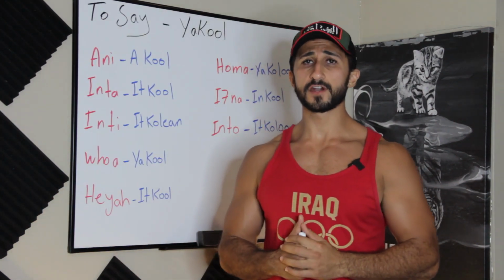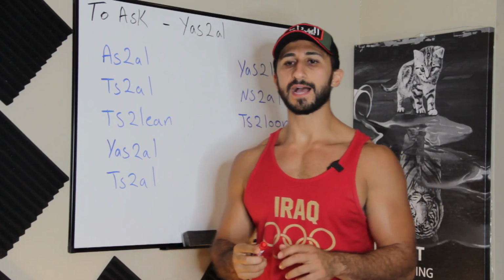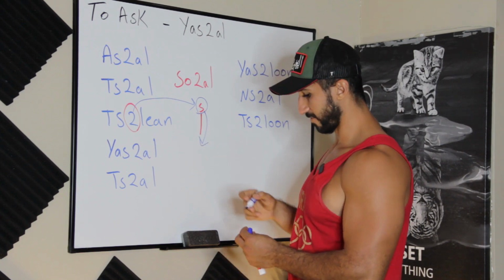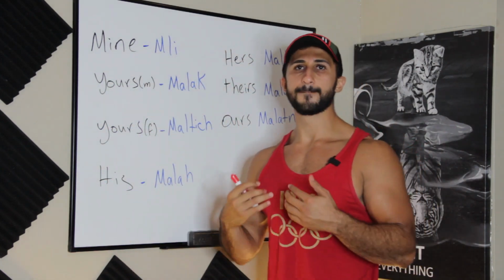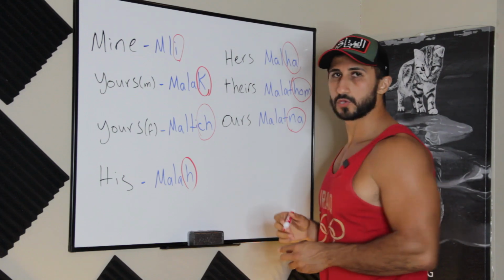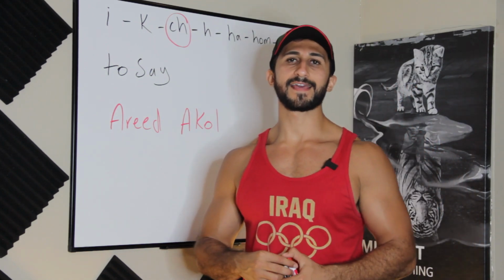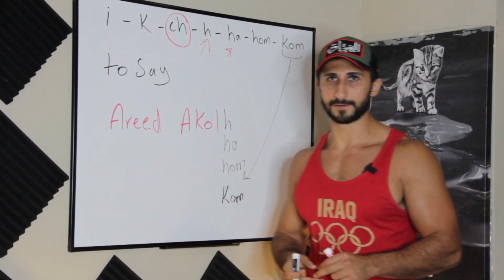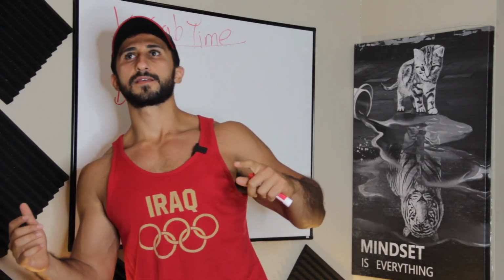This Camel is Mine, Direct Object in Iraqi Dialect - Lesson 10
In this video I will teach you the verb to say and to ask and will give you some examples illustrating direct object in the Iraqi Dialect.